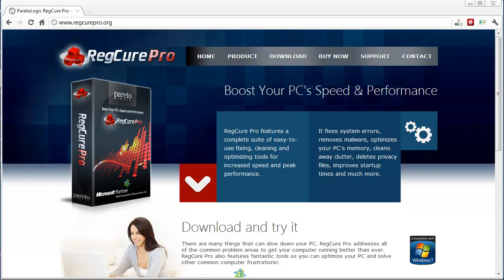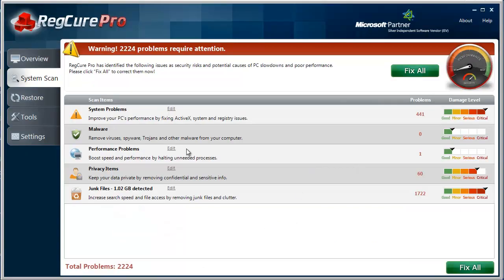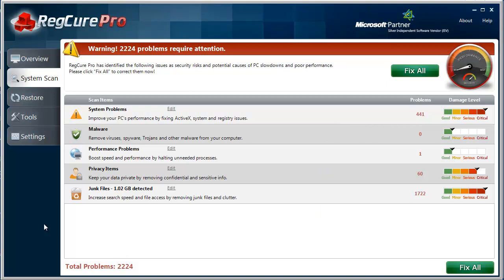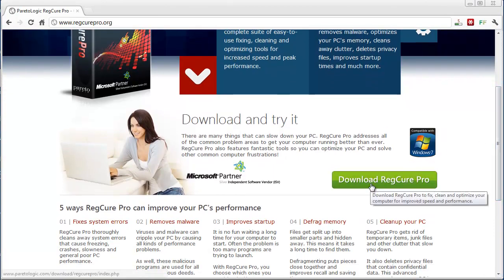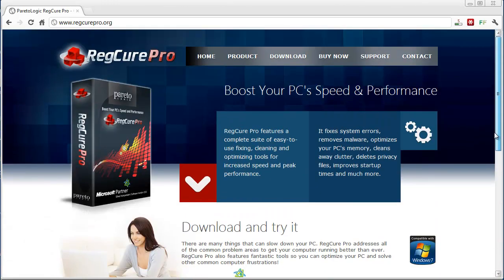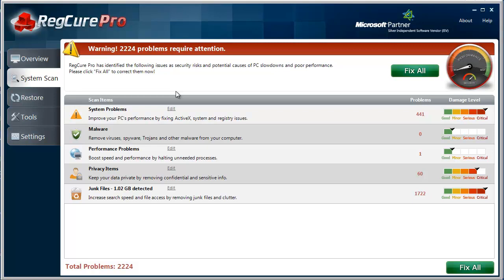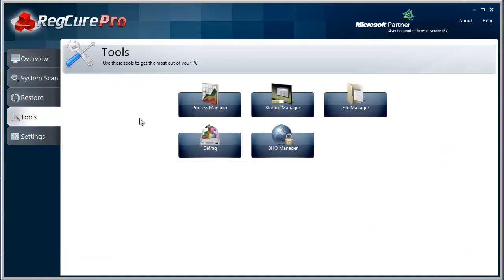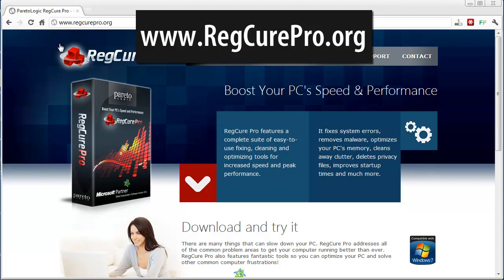How To Make Your Computer Faster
- If you want to make your computer faster, you have to make sure files are not interfering with your computers duties.

Files get cluttered, copied, re-located and piled up causing your computer to slow down.  Using the software recommended in this video will fix these issues and leave you with a better performing and much faster computer.